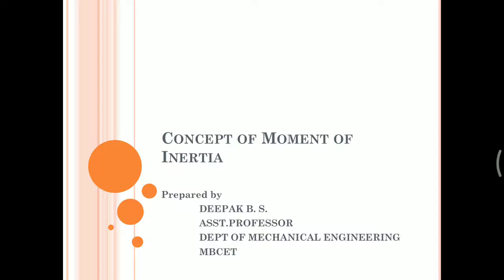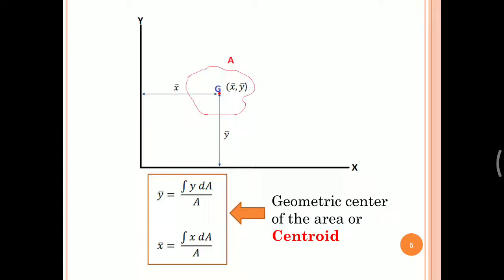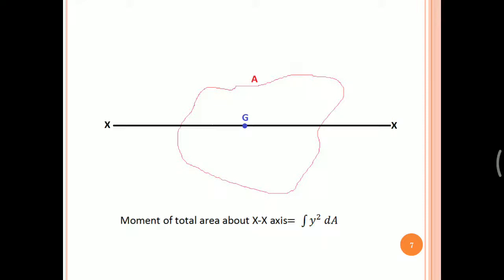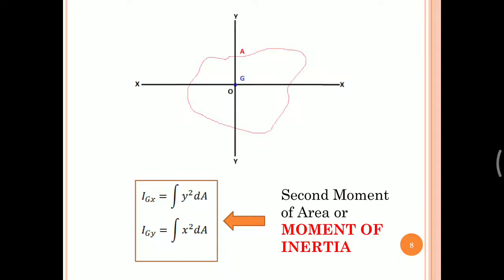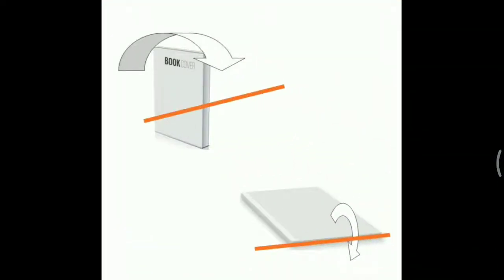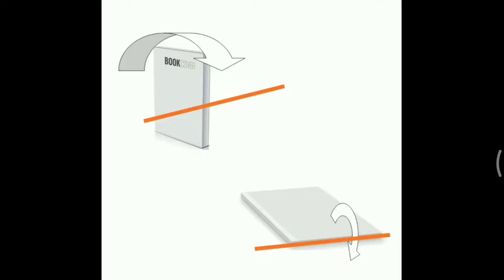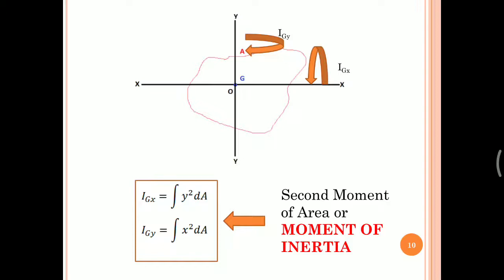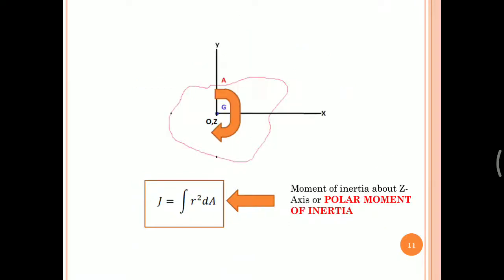Concepts of Moment of Inertia ( Second Moment of Area)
In this session, concepts related to first moment of inertia is explained.